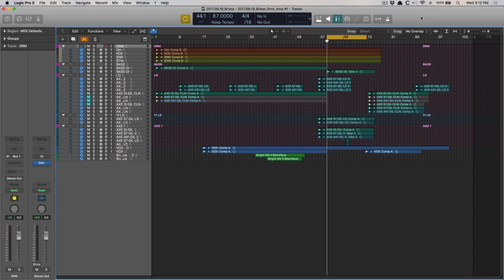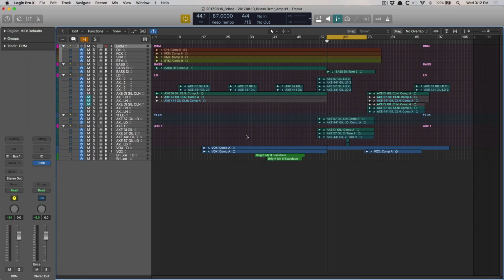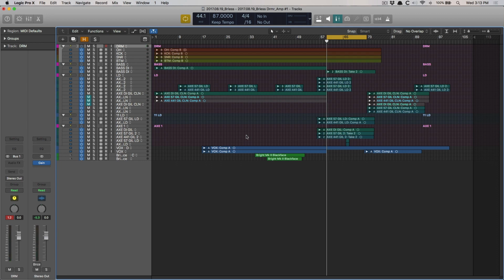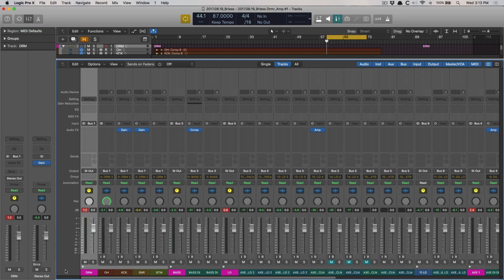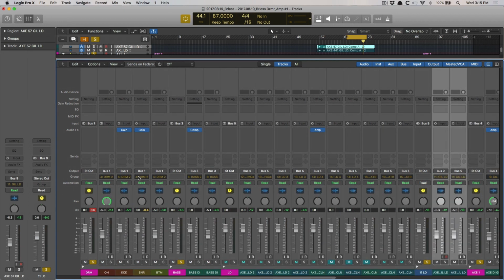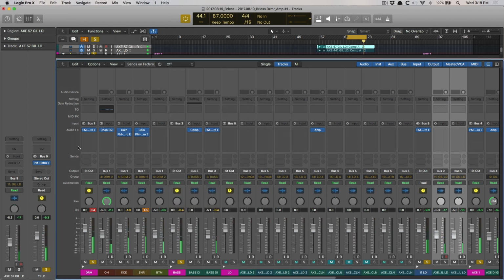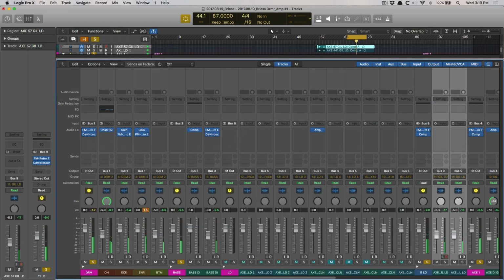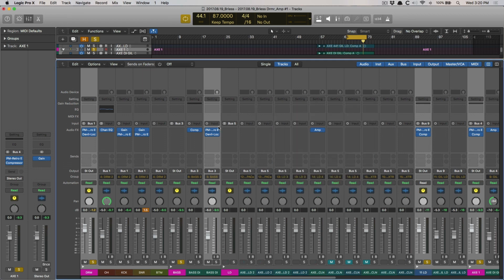Why Mixing in Mono is the Best Tool You Have For Great Mixes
**Enjoy this video on getting the perfect Compressor settings every time? Never miss a reason Why Logic Pro Rules.

Mono listening is when you combine stereo listening to only one signal straight down the center. Sound counter-intuitive? Learn how to focus with Mono mixing in this week's video.